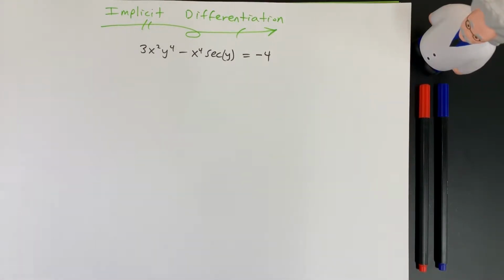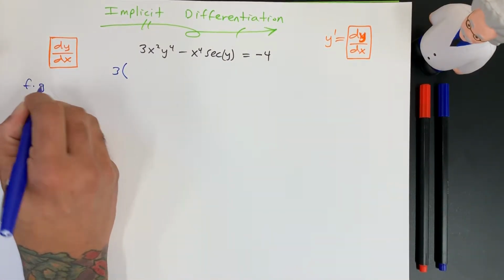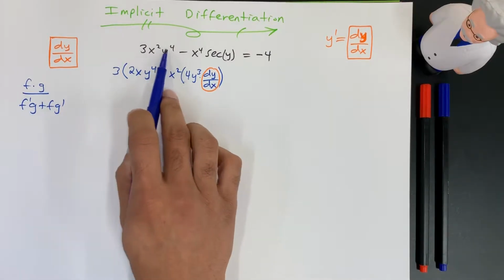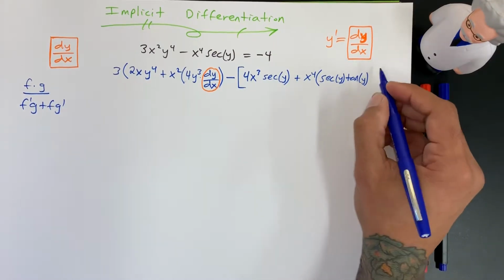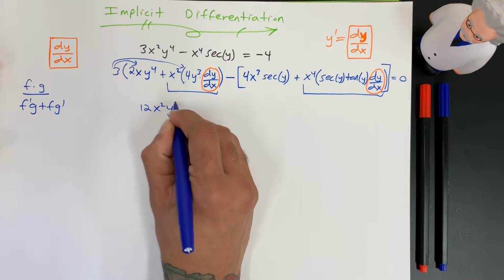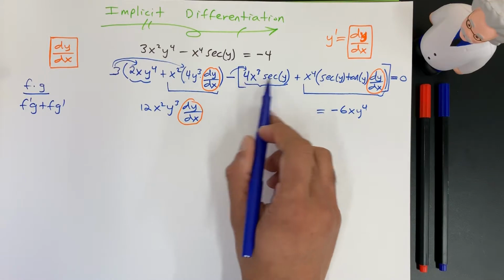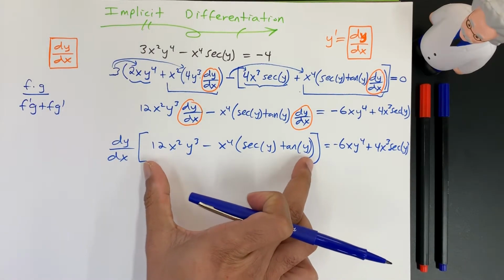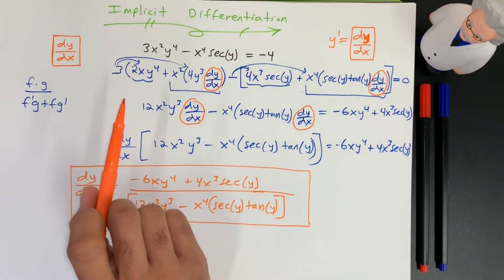IMPLICIT DIFFERENTIATION example. Using PRODUCT RULE.